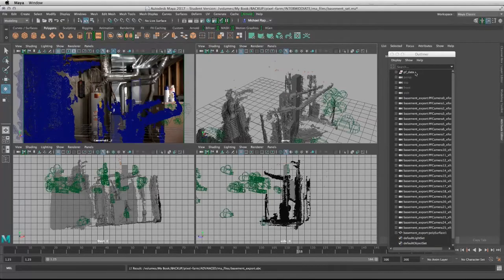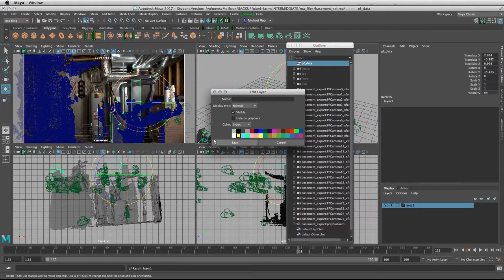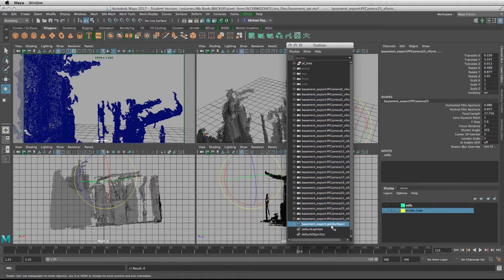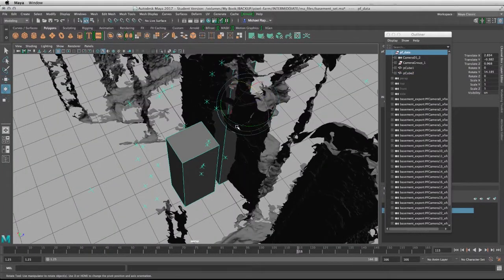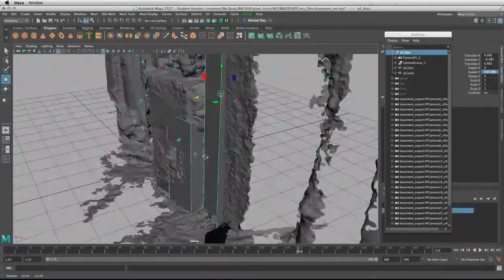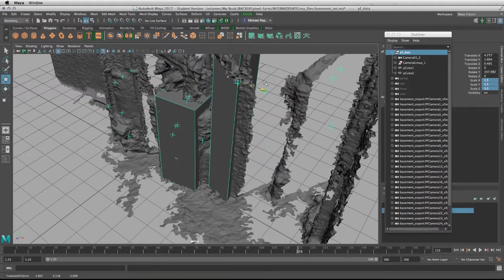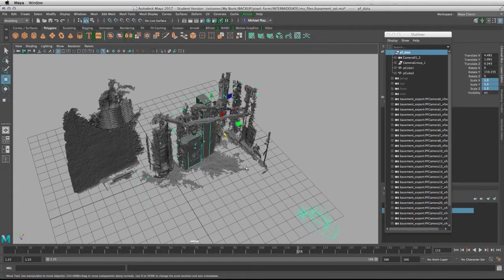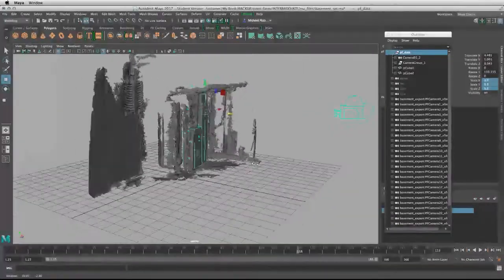PFTrack 2017 Preview of Tutorial 6 - Photogrammetry Tools - The Exported Maya Scene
- In this PFTrack 2017 Preview Tutorial 6 of 6 we will now work in Maya and see how to combine the tracked footage with the exported Mesh.

This is a brief preview of our PLUS LEVEL, VFX Tutorial on PFTrack 2017. If you would like to watch the full tutorial, click this

This is also a great opportunity to try our FREE PFTRACK TUTORIAL on Object Tracking, Click this

Many thanks,
The VFX Tutored Team